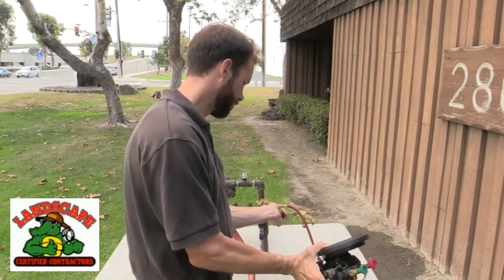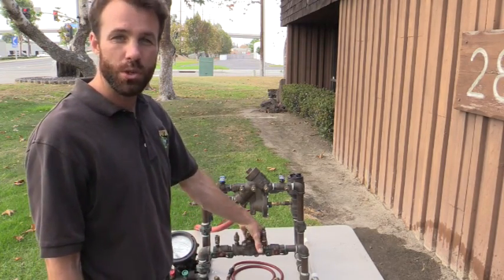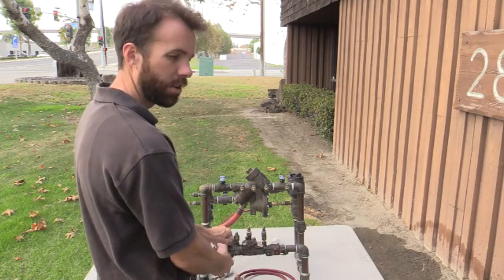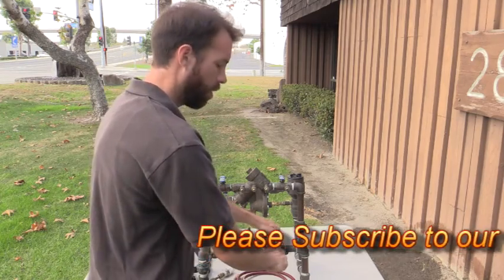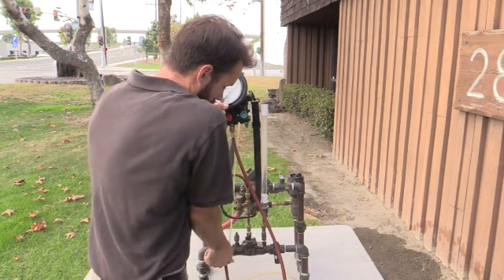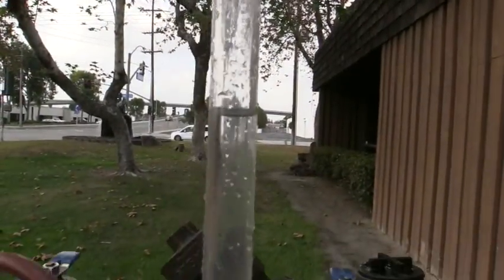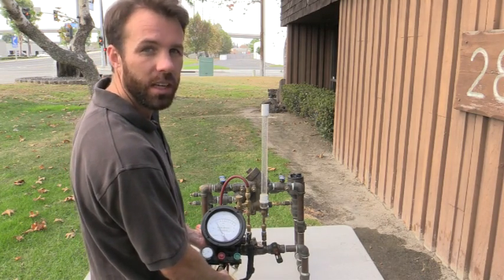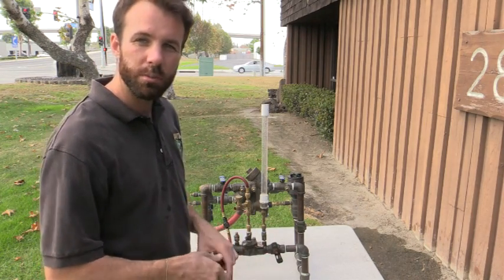Double Check Backflow Trouble Shooting Part 1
Brandon Burgess with Irrigator Technical Training School explains trouble shooting on the double check backflow. This video explains a#1 shut off valve

for certified backflow tester courses in your area